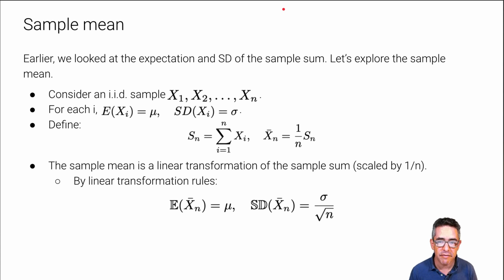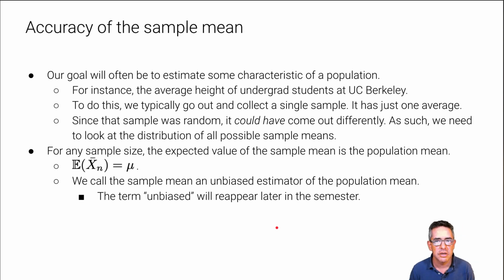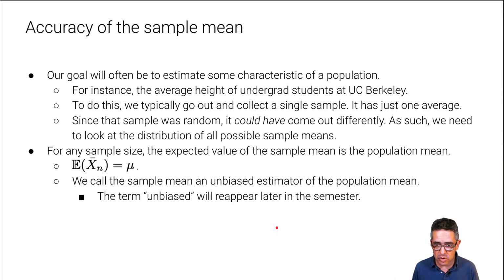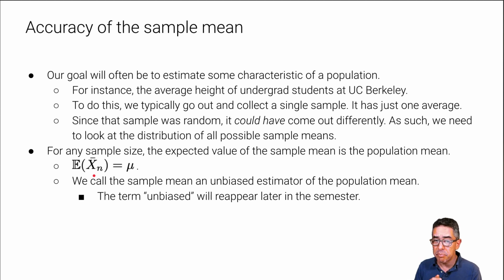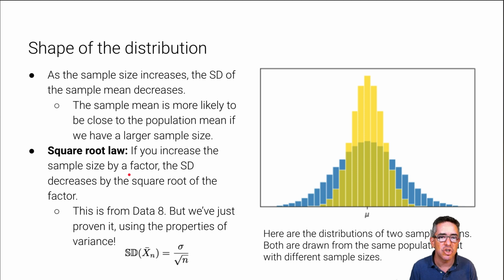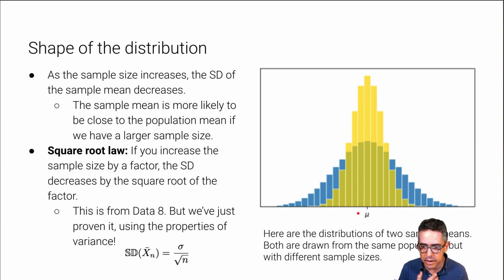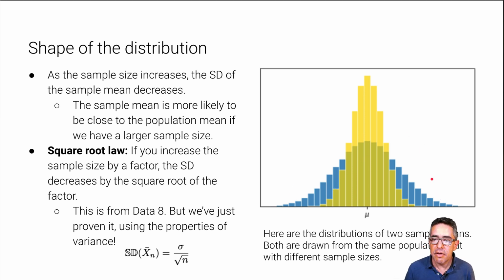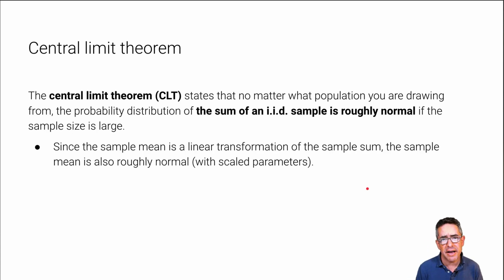15.4 Distribution of Sample Means – Data 100, Fall 2020